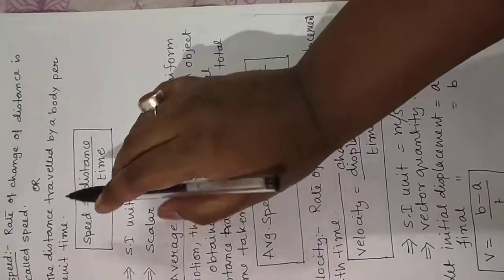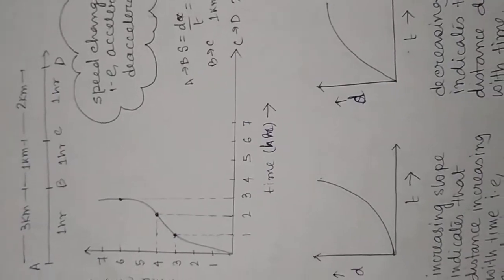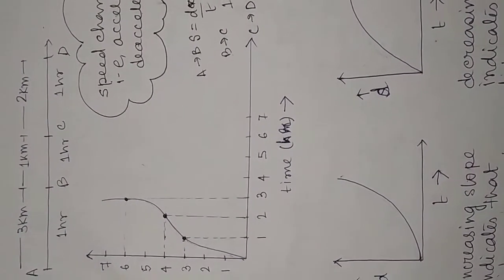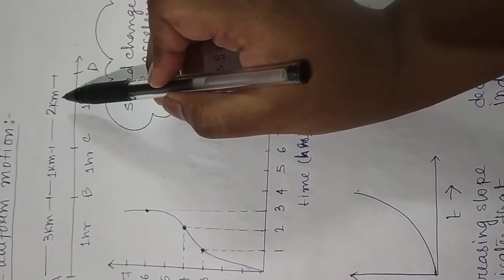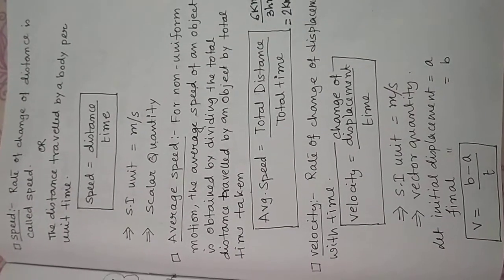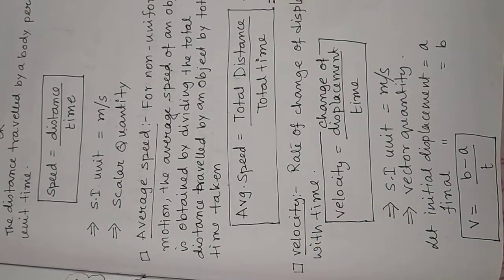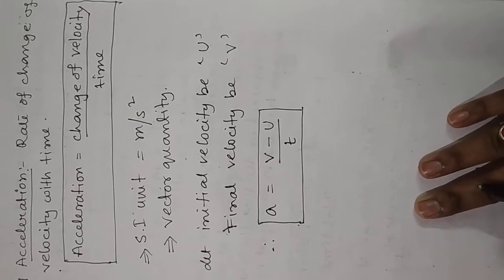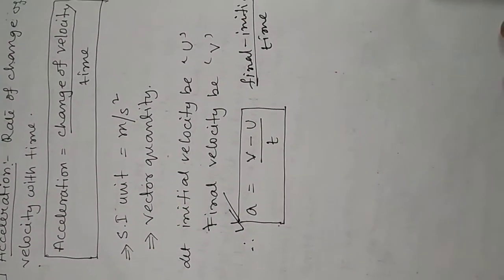Motion|speed, velocity and acceleration